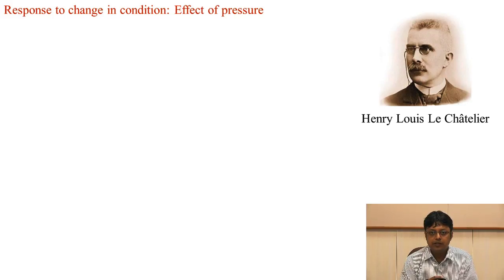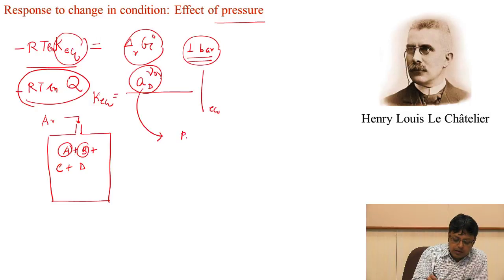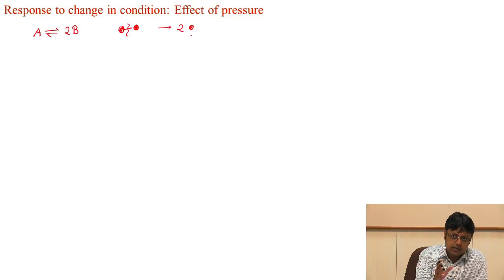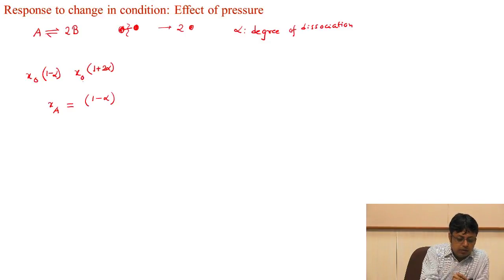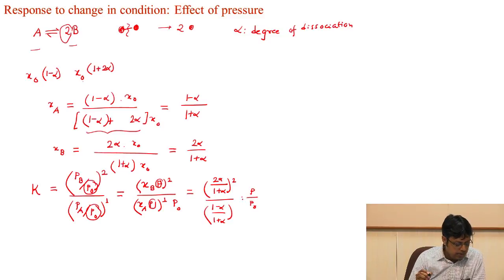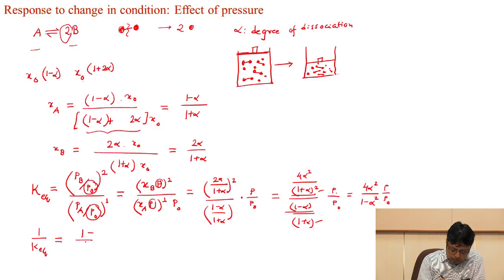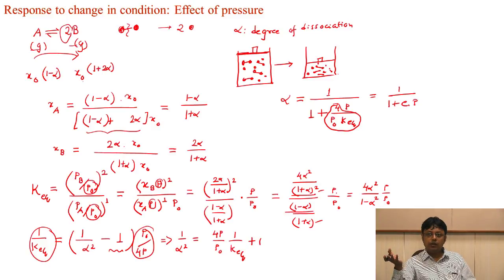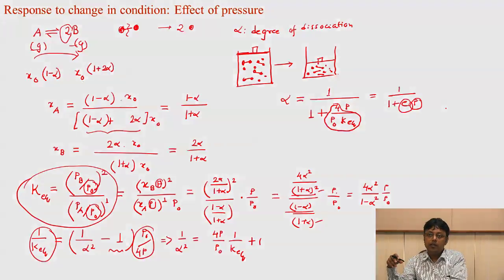Chemical Equilibrium - part 4